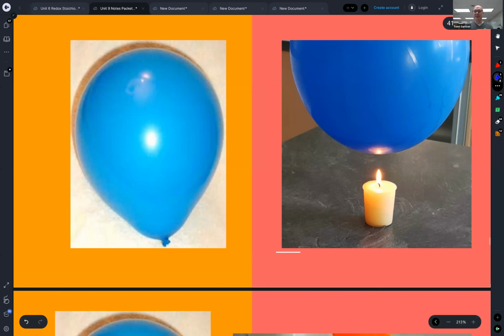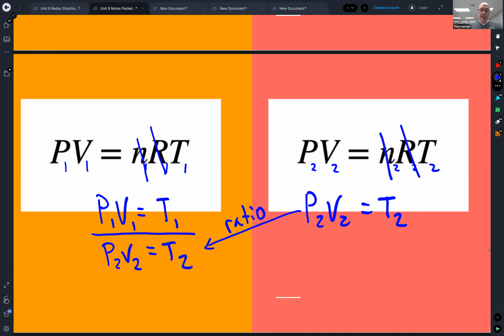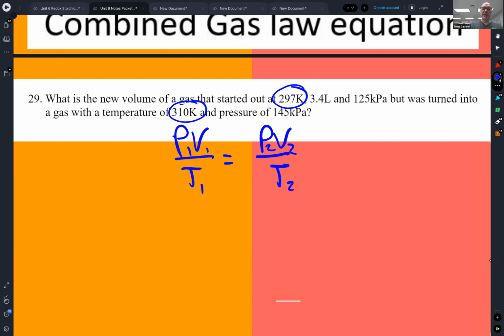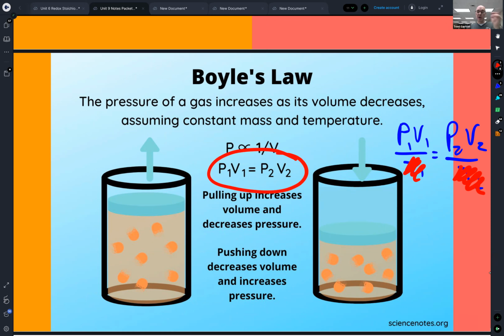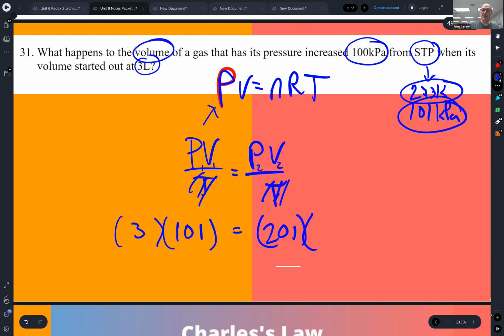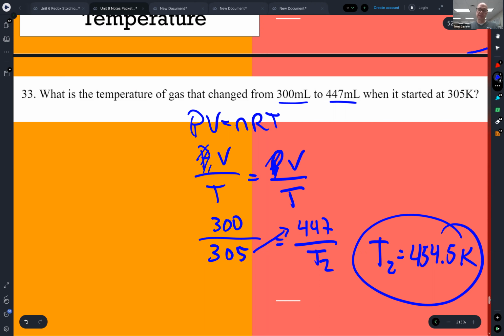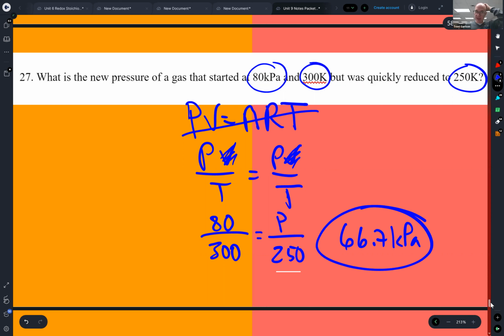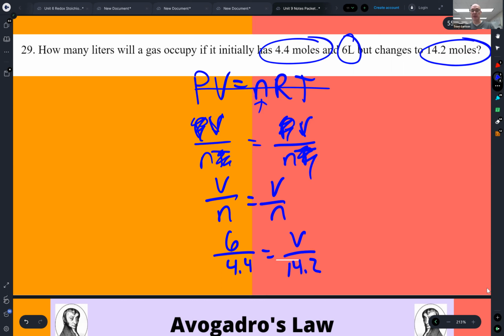Unit 7 Topic 3 Part 2 Notes - Combined Gas Laws